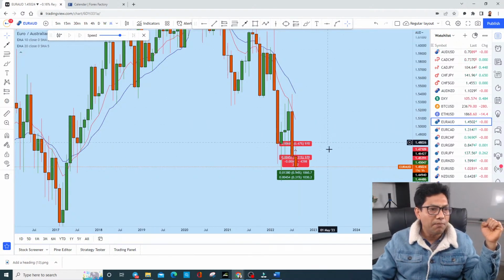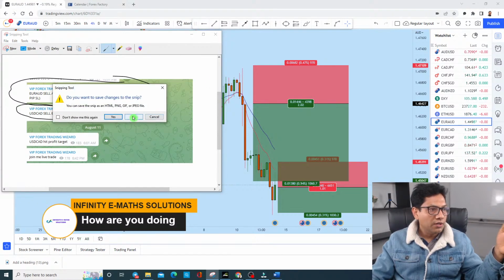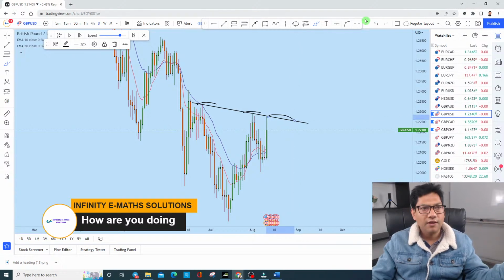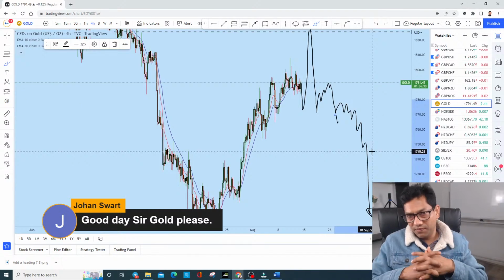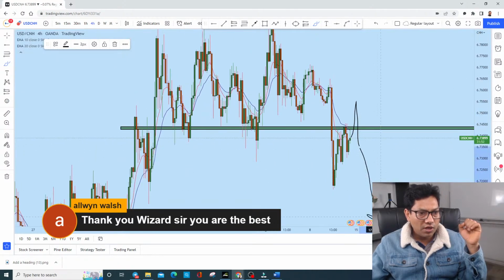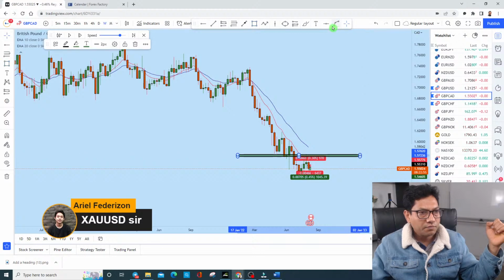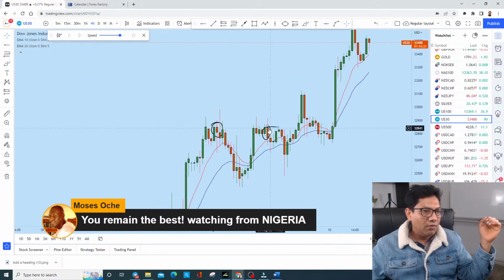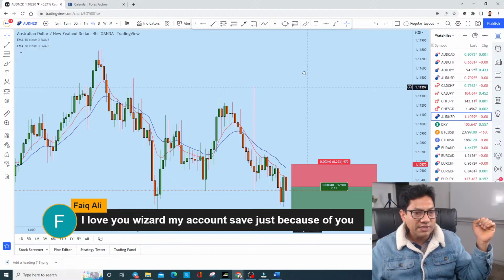LIVE FOREX TRADING SESSION: GBPUSD, EURUSD, GOLD, USDJPY....